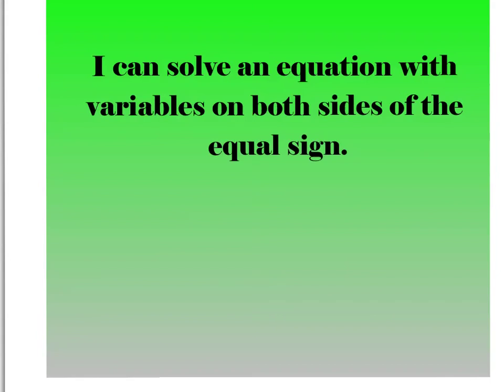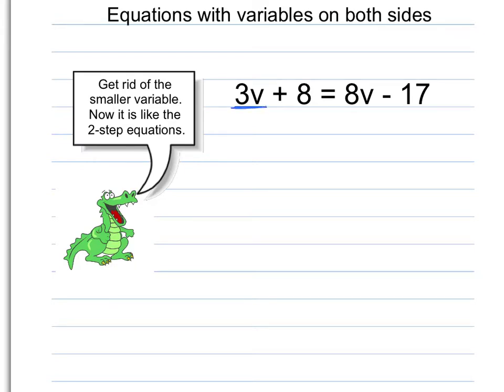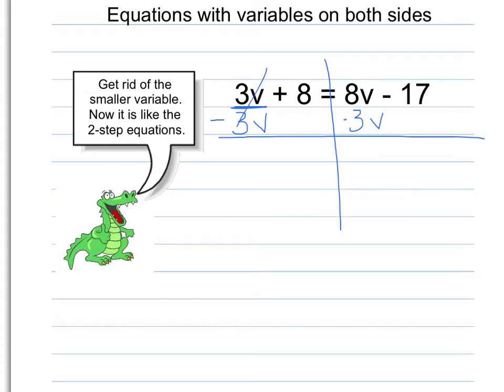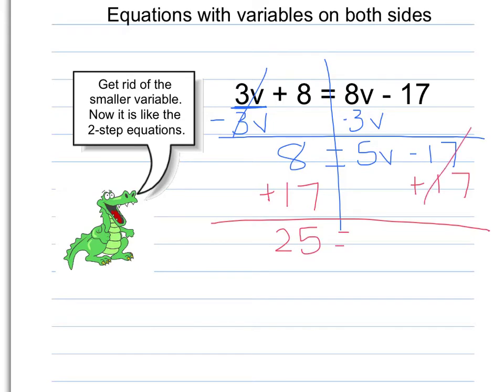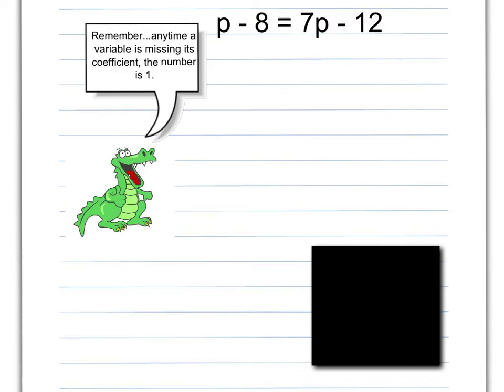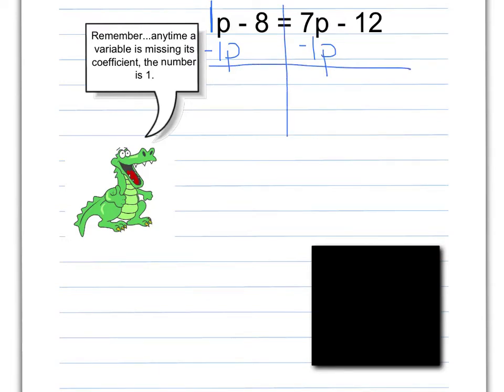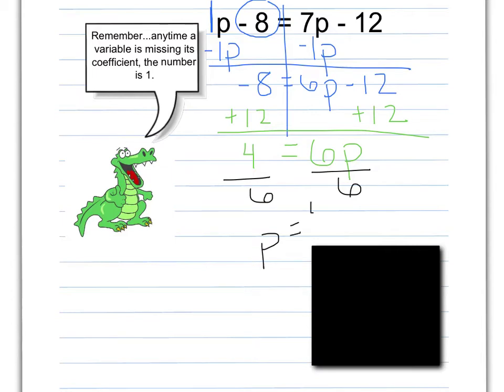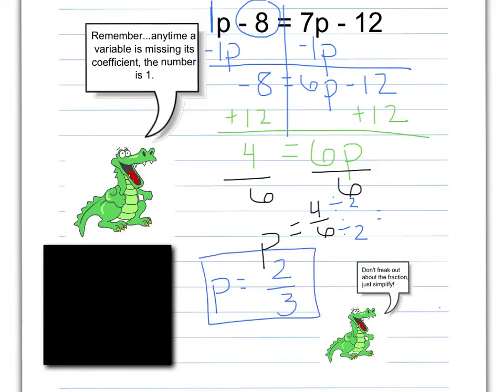Solving Equations with variables on both sides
Equations with variables on both sides